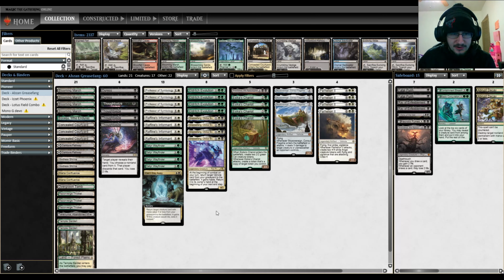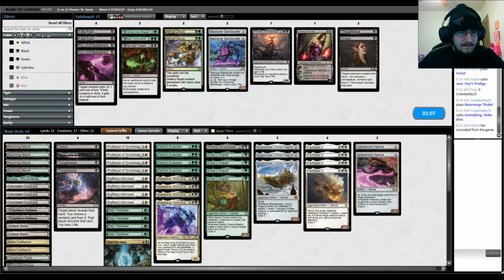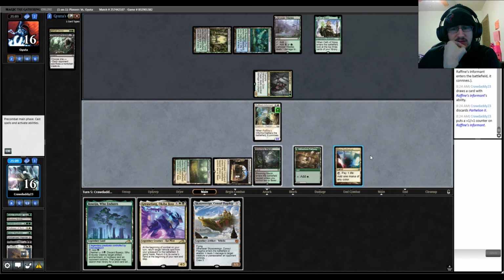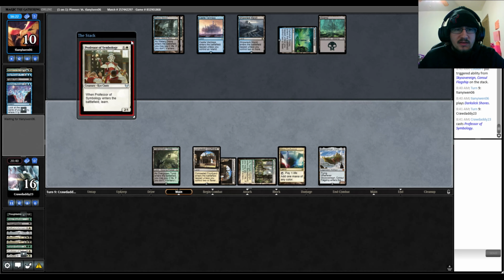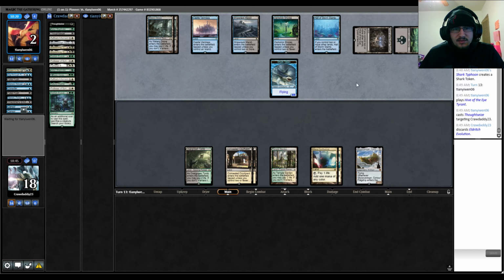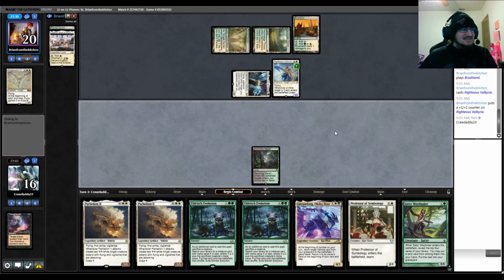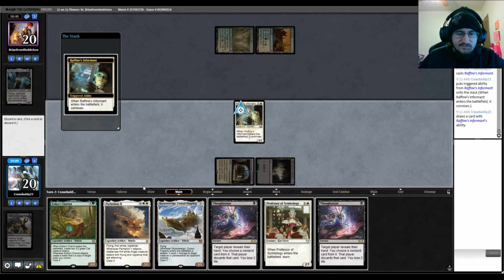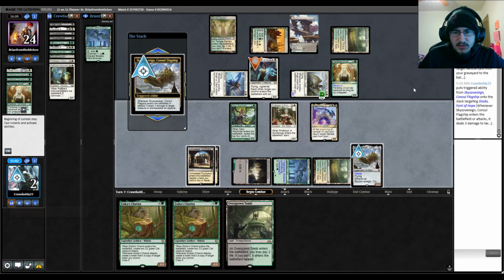Angels and Boats - Abzan Greasefang Gameplay!